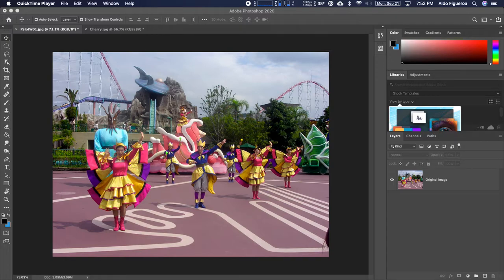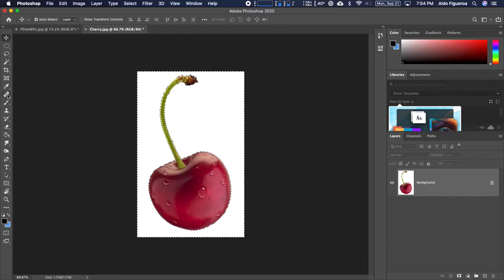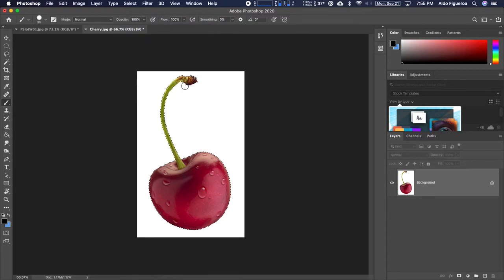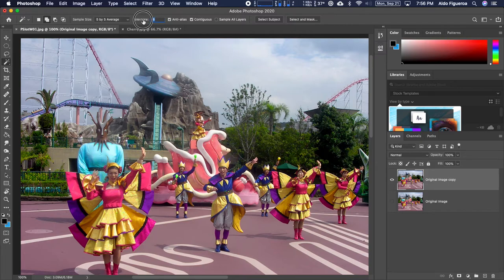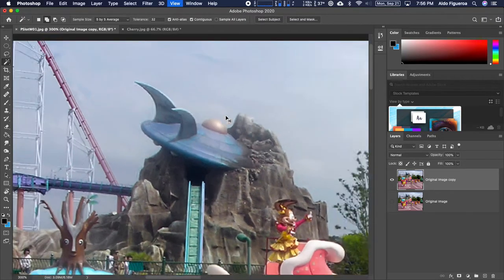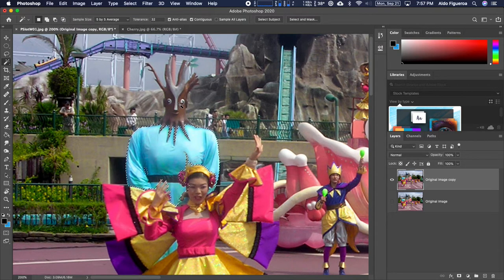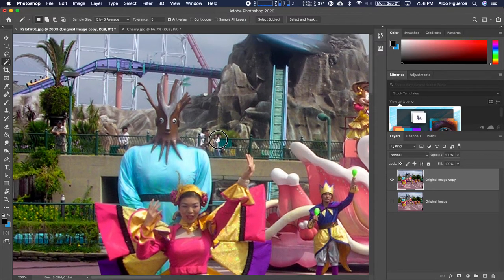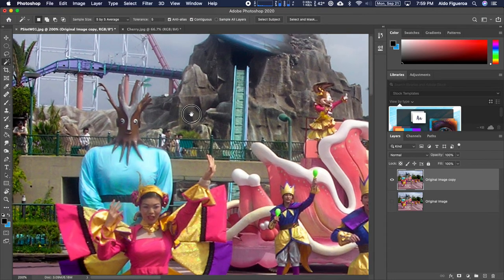Week 5A 3 MagicWandTool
In this video, I cover the Magic Wand Tool in Adobe Photoshop.